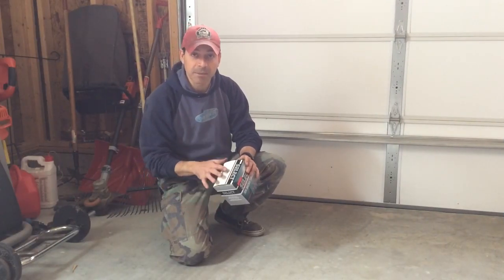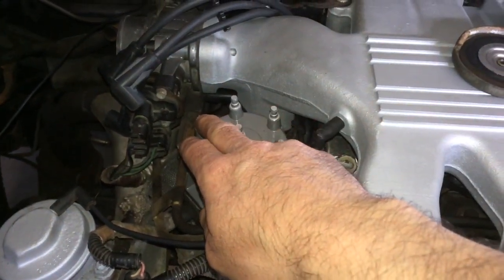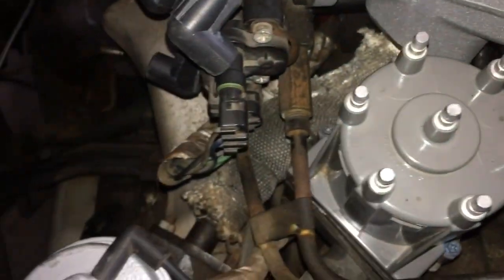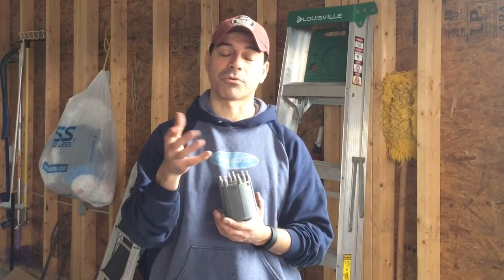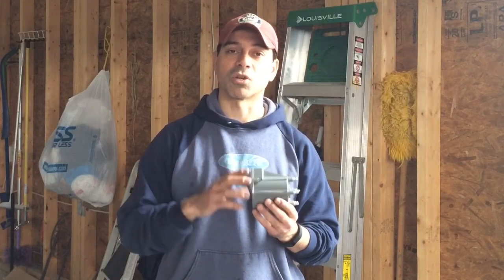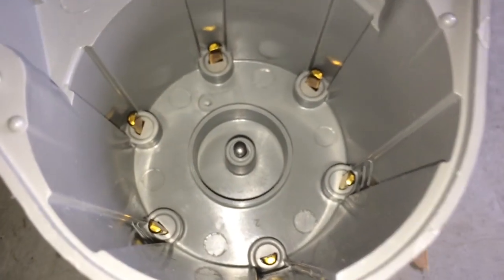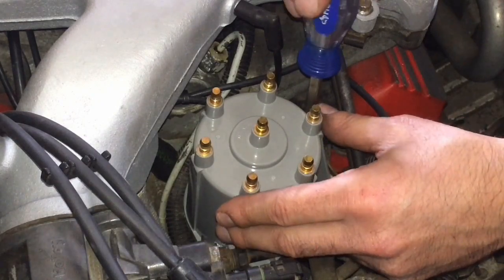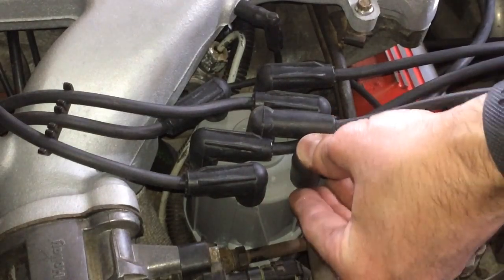Changing Distributor Cap - Fiero GT (Andy’s Garage: Episode - 61)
Andy Phillips shows how to change out the Distributor Cap on a Pontiac Fiero GT, 2.8L V6